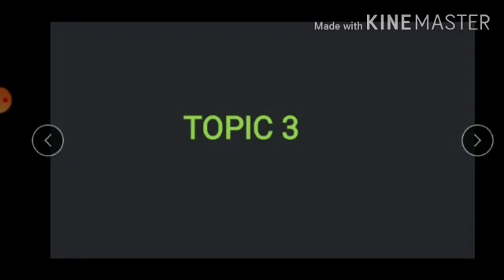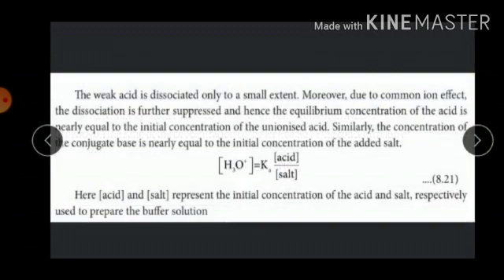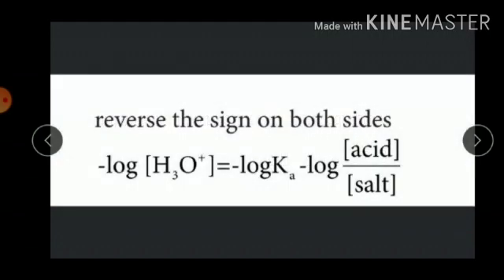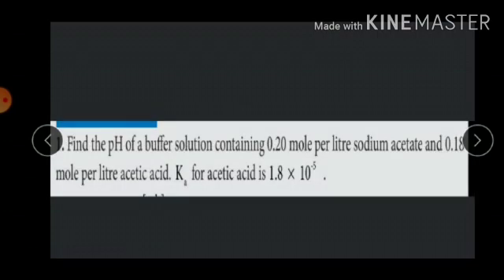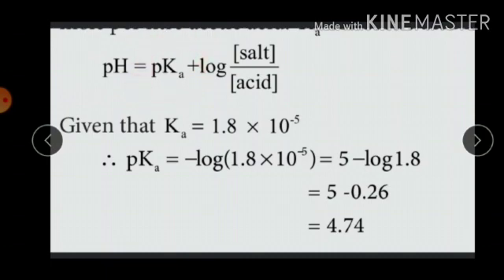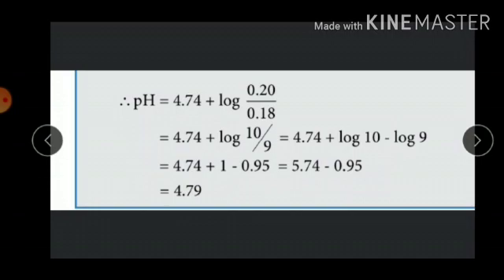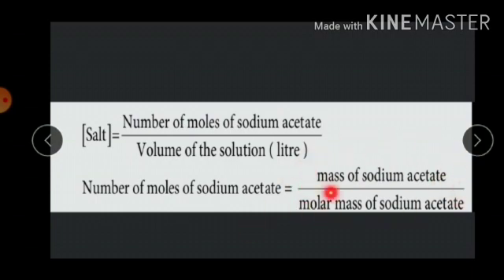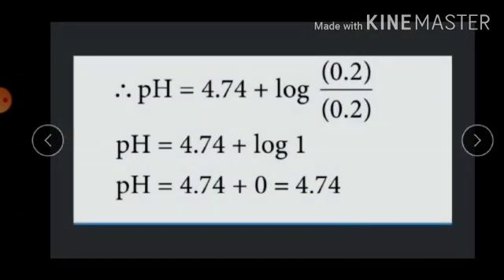XII chemistry 3